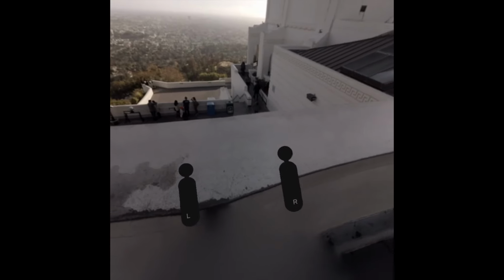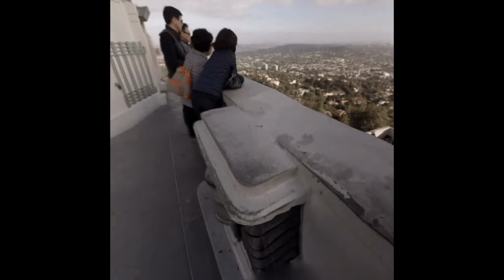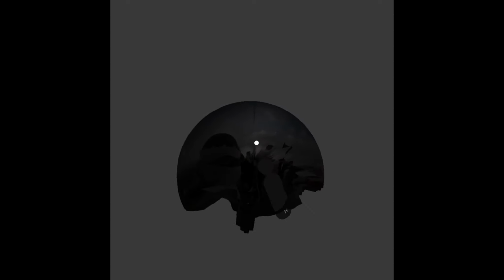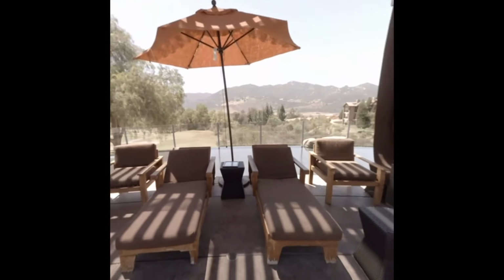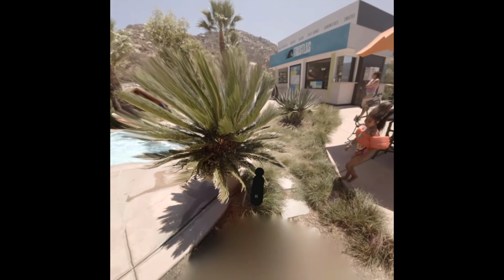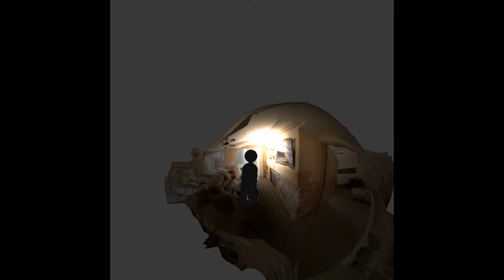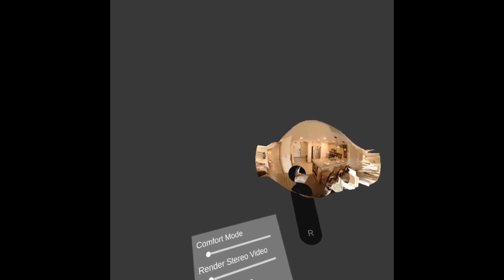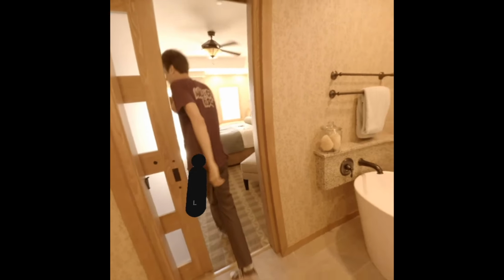6dof Volumetric Video from Google Jump Footage - Part 3 - Positional Tracking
This is the third part of my experiments into generating 6dof volumetric video using Google Jump 360 video and depth footage. Links are below to parts one and two.

In this video, I demonstrate a project I'm working on for mobile vr that renders 6dof volumetric video with positional tracking. The app loads 360 stills and videos with corresponding depth maps, and allows you move around within and manipulate them in virtual reality.

This project is developed in Unity. VR hardware is a Gear VR / Samsung S7 Edge, and Nolo CV1 motion tracking system (nolovr.com).